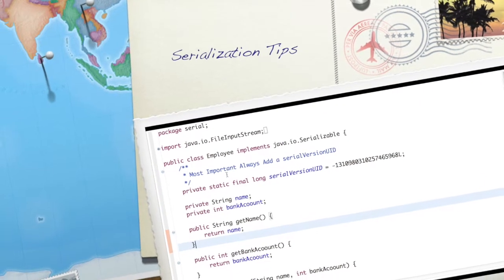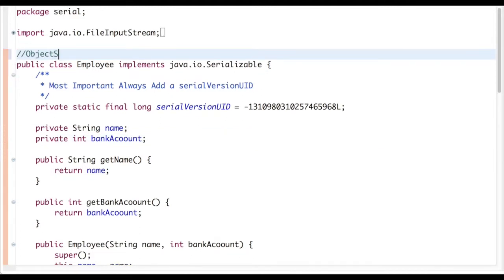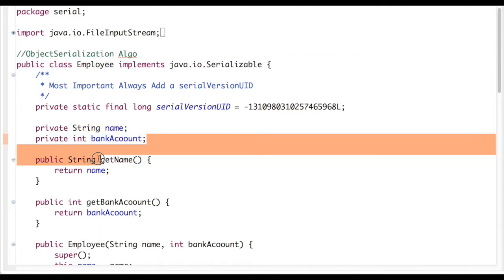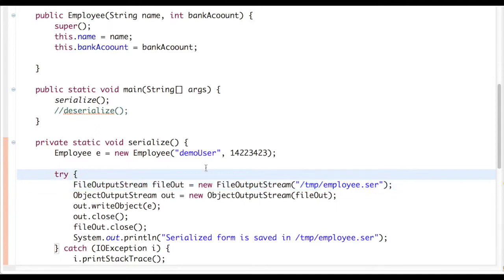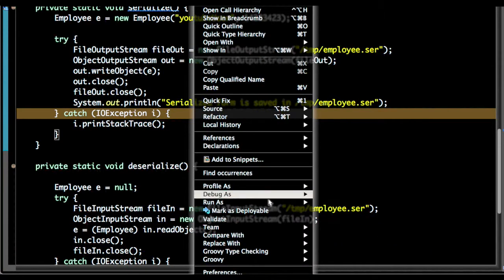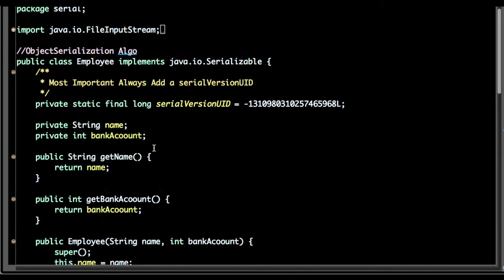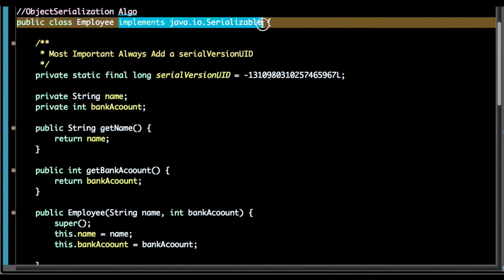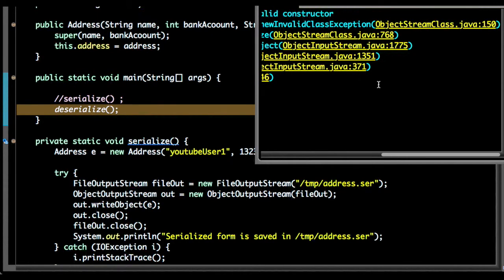java serialization tutorial in singleton,inheritance,transient explained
Java Object Serialization
Serialization tutorial with singleton,inhertance,transient,serialVersionUID example
serialization singleton example
serialization example inheritance
serialization example transiet